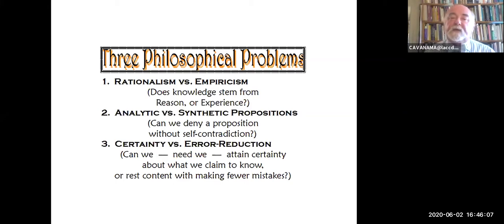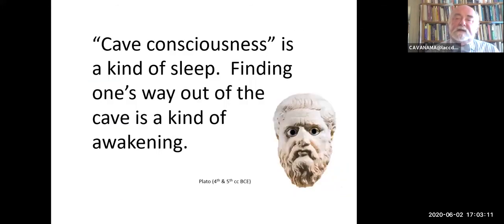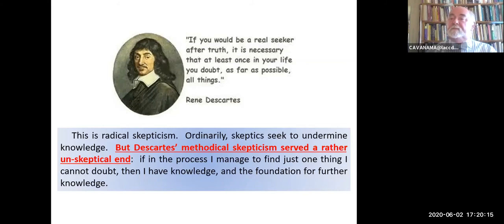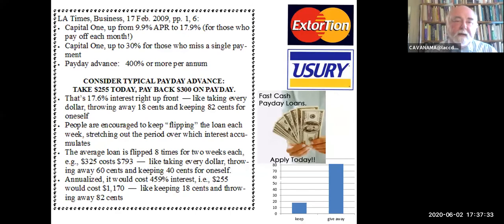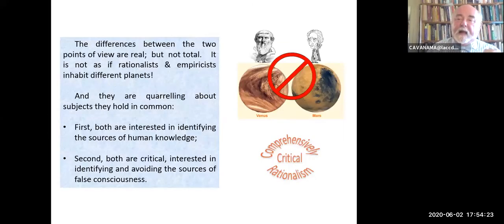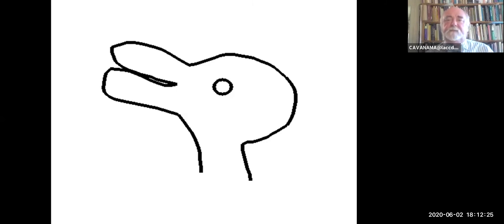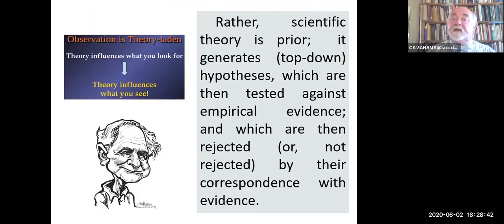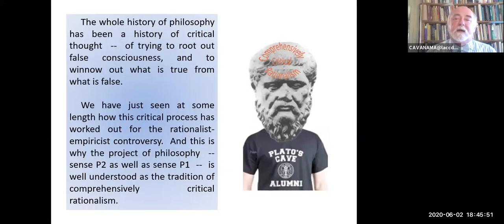Phi 1 Pt 5 Three Problems Rationalism & Empiricism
“Hume’s fork” poses a dilemma between two types of knowledge:  “relations of ideas” and “matters of fact.”  Hume thinks the former comes prior to experience;  the latter, posterior to experience.  (Kant will come along and break the dilemma by showing that a third type is possible.)  But Hume summarizes a debate that goes back at least to Plato.

Indeed it goes back even a bit farther.  Zeno shows that even the slowest runner must beat even the fastest runner so long as there is even the slightest handicap.  Anselm shows that G-d exists because G-d must exist.  Different subjects;  same (rationalist) method.  Paley also tries to show that G-d exists;  same subject as Anselm, but different method:  empiricism.

The core insight of rationalism is that our senses deceive;   therefore we must train ourselves to mistrust our sense percepts, and trust instead our conceptual apparatus, in order to obtain knowledge. One sees this in Plato’s allegory of the Cave:  we see but shadows, in a twilight world of change and decay.  They eyes are useless when the mind is blind.  Like beer goggles, we are hobbled by “cave goggles.”  Philosophy is a bit like sobering up.  Likewise for Descartes: as in dreams, we can be deceived at every turn. We need to get Woke.   The first, foundational certainty comes not from (sense) experience but through the Cogito  --  a conceptual step.

The core insight of empiricism is a mirror-image of rationalism:  received ideas deceive;  therefore we must compel ourselves to trust instead our sense percepts and mistrust our (inherited) conceptual apparatus.  One sees this in Francis Bacon:  in contrast to the old Organon of Aristotelianism, we need a New Organon suitable to an age of science  --  one which privileges observation over inheritance.  Look at what’s right in front of your nose!  (Bacon couples this with a defence of inductivism over deductive reason, as a method for the new science.)   Locke adds his tabula rasa:  there is NOTHING in the mind not first in the senses.  Pay attention, then to sense percepts;  trust them, and mistrust mere concepts.

It is important to note not only how rationalism and empiricism differ, but also in what ways they are alike.  First, each needs to be explicated in complete sentences, not just word association;  sometime students are prone to say for instance “rationalism is reason” or “empiricism is experience.”  This is not enough.  The opposite of rationalism is not irrationalism;  the opposite of empiricism is not wooly-mindedness.  Each is an example of how the long philosophical tradition of comprehensively critical rationalism tries to avoid gullibility:  the one, by not letting our senses deceive us;  the other by not letting conventional wisdom achieve the same result.  Different means;  identical goal.

Plato and Descartes urge the power of concepts;  Bacon and Locke, that of percepts.  Kant comes along and says “concepts without percepts are empty;  percepts without concepts are blind.” Our minds need categories  --  mental dispositions, perceptual sets, that sort of thing.  Categories do three things:  1)  they allow us to have sense percepts in the first place;  2) they allow us to store knowledge;  3) they allow us to retrieve and use knowledge.  For Kant, the mind sees, but actively;  by noticing.  Thus Kant restates empiricism  --  Empiricism 2.0, perhaps.   Kant concedes some force to rationalism (there must be some things in the mind, not first in the senses);  but he does not dial it all the way back to something like innate ideas.  Examples can be given from science;  for example, fossil hunting paleontologists are less like (Baconian) magpies collecting all in sight; and more like (Popperian) blue jays who use a search-image selectively to hunt and gather.

We are living in Kant’s century, as researchers in neurobiology, cognitive science and related fields affirm Kant’s basic picture of how knowledge is acquired.  The brain uses Fischer & Whitney’s “continuity fields” to reduce and manage what otherwise would be James’ “blooming, buzzing confusion” of sensory input.  The brain “predictively processes,” such that (as Andy Clark says) reality becomes psychologically speaking “a brain-generated hallucination.”   What Simon and Chabris call “inattentional blindness” is a normal feature of visual perception.

Visual illusions like Penrose’s “impossible prongs” or Escher’s perpetual motion water-wheel have long posed difficulty for the view that “there is nothing in the mind not first in the senses.”  Kant’s restatement of empiricism allows us to put such difficulties in an entirely different light.

Finally, we consider whether and if so to what extent we may have settled the long controversy of rationalism and empiricism.